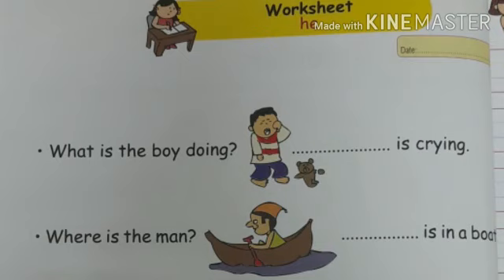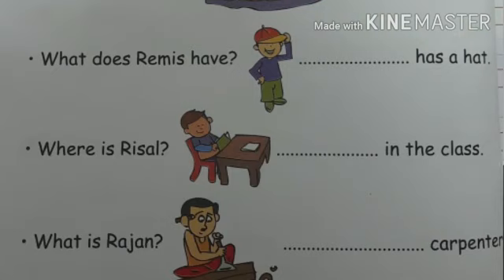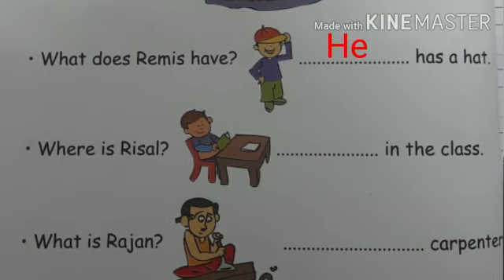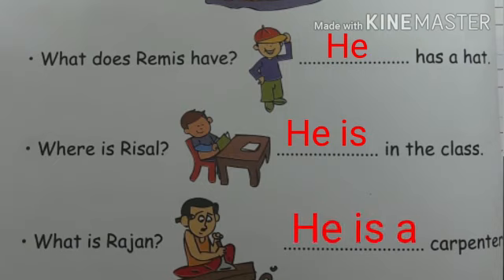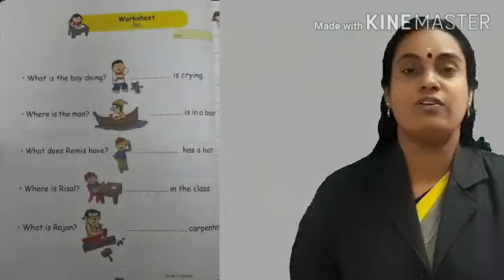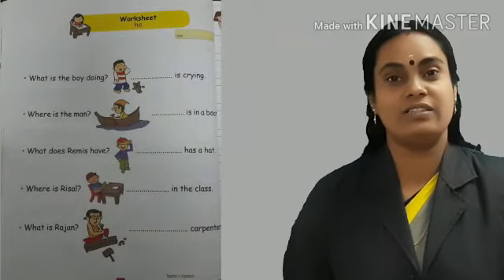UKG ENGLISH ( Pronoun * He * )